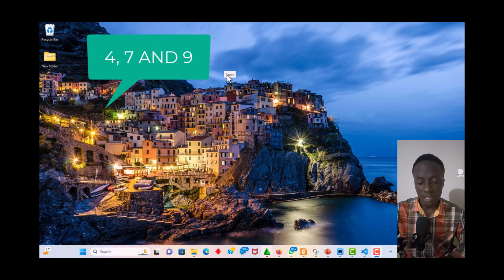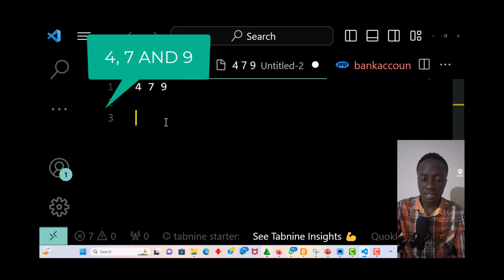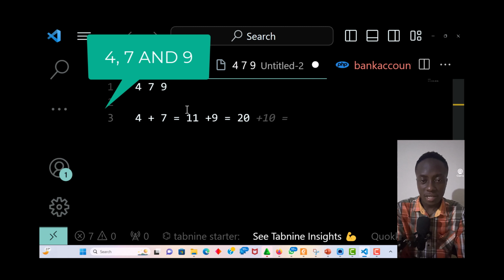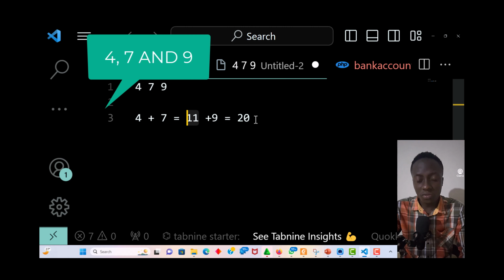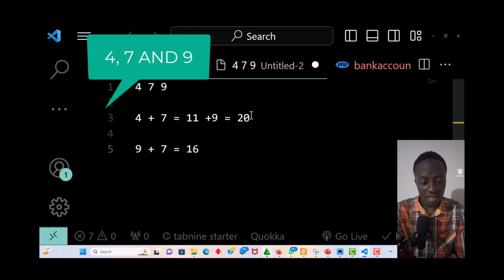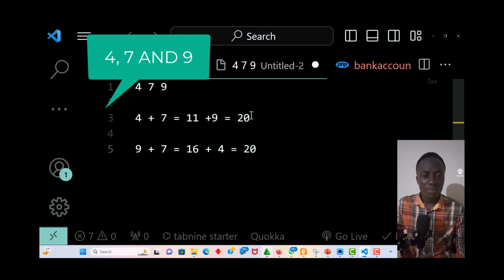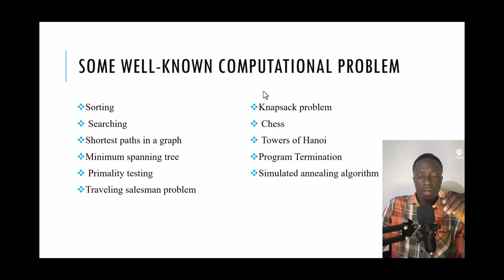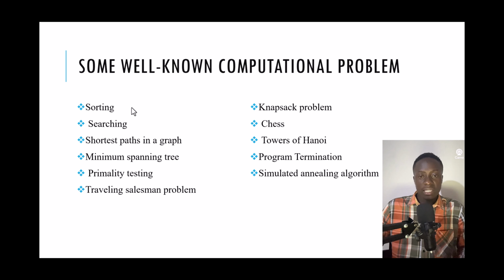Algorithm Tutorial for Beginners: Mastering Fundamentals, Sorting, and More!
Unlock the world of algorithms with our tutorial! I break down complex concepts into simple, easy-to-understand explanations.

Explore:

    Popular Algorithms
    Algorithm Complexity
    Practical Examples
    Algorithm Design Strategies
    Tips for Learning

Whether you're new to coding or a seasoned pro, this tutorial has something for you. Join me and gain valuable algorithmic skills for your programming journey.